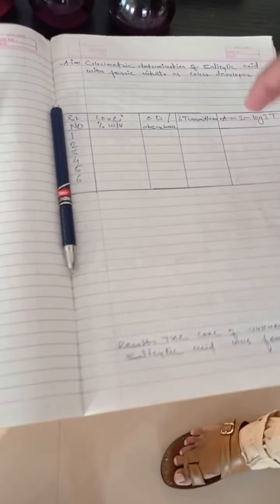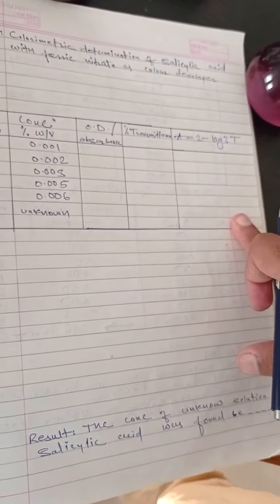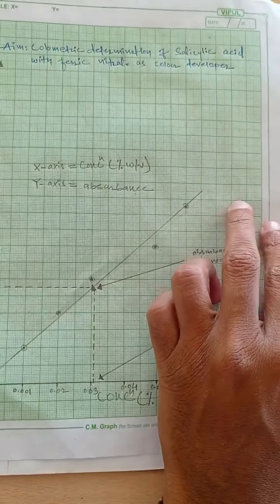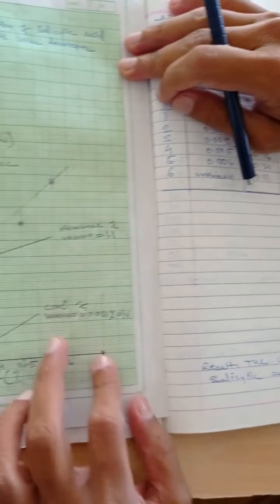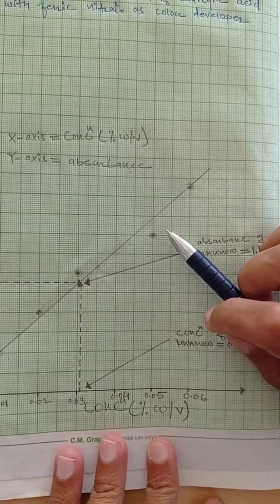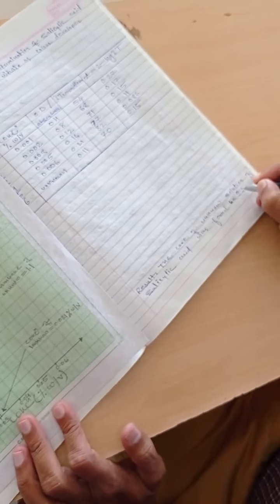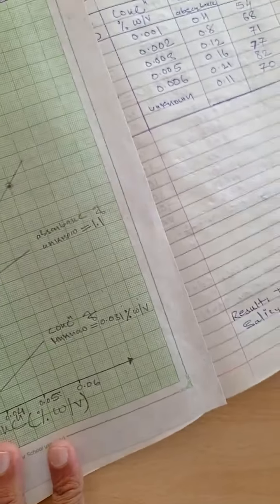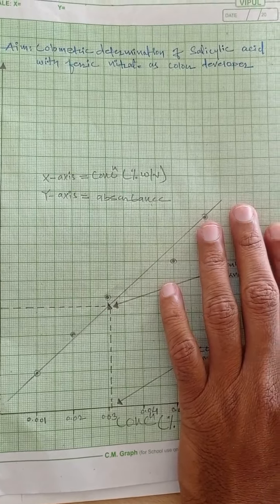Colorimetric determination of Salicylic acid with ferric nitrate as the color developer